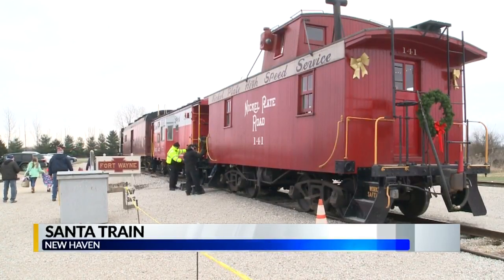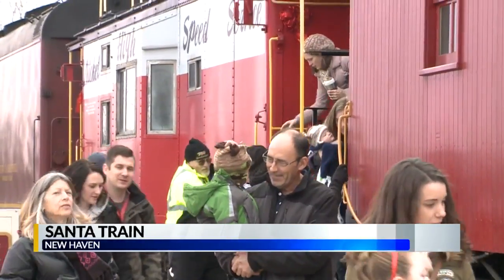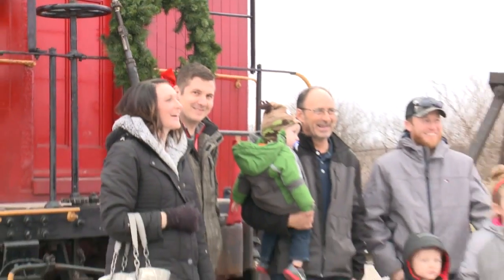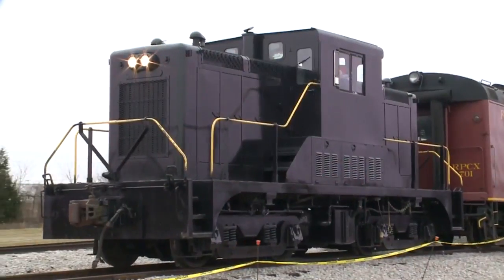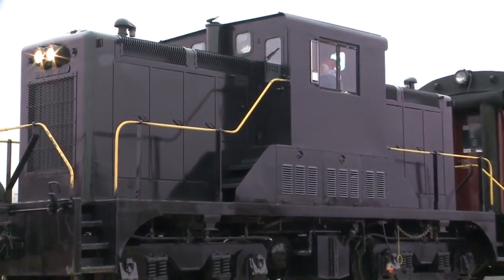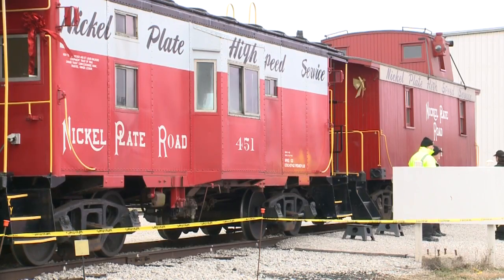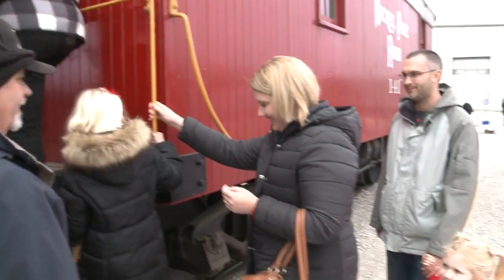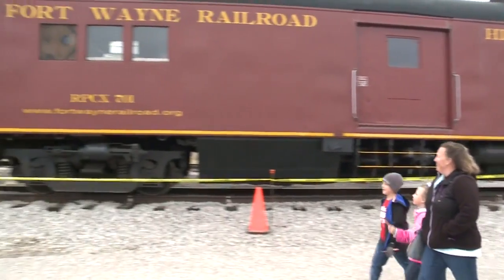Santa Train returns for 17th year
Each trip is operated by a vintage diesel locomotive and lasts approximately 20 minutes.